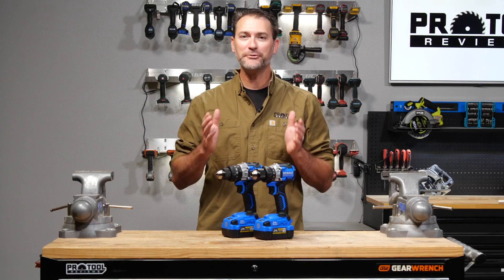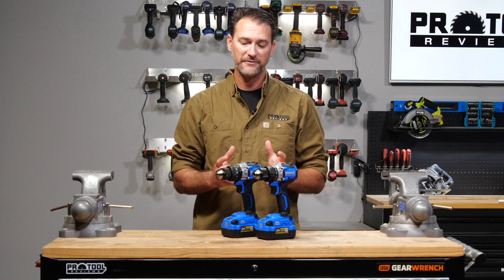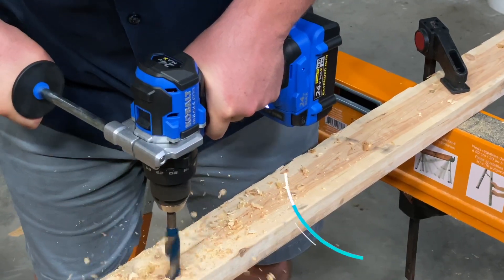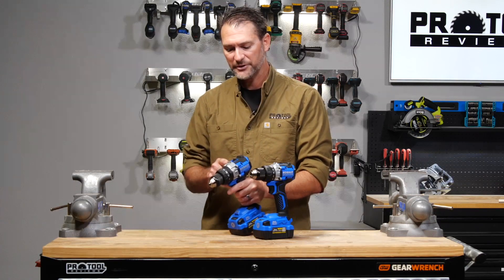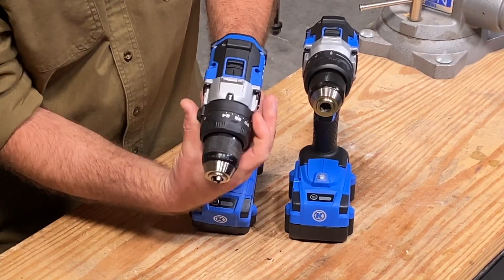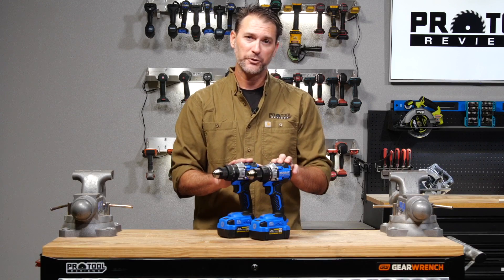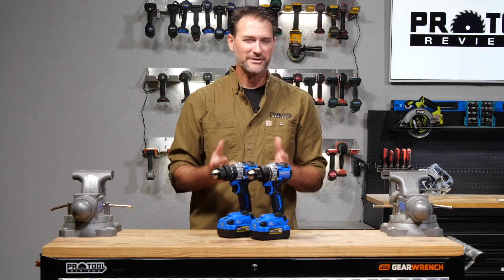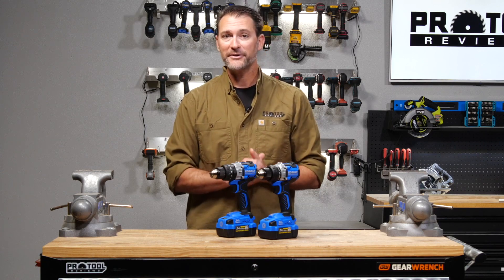KOBALT Tools 24V Max Hammer Drill Review | Better Than XTR?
Kobalt Tools launched their 24V Max Gen 3 lineup recently, and in this video we're testing the new drill driver and hammer drill. Kobalt has two major lines on the shelves at Lowe’s: a high-value standard line and a high-performance XTR line. The latest tools are taking over for the standard line. We put it through 2 9/16" Rough in holes, spade bit drilling, and self feed auger bit drilling tests in 2x4 wood material and a solid concrete testing block.